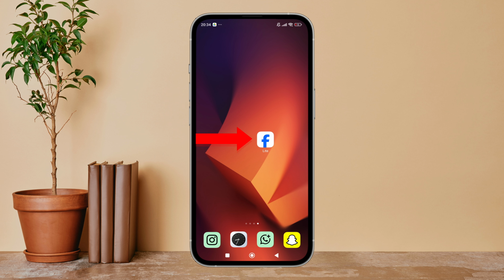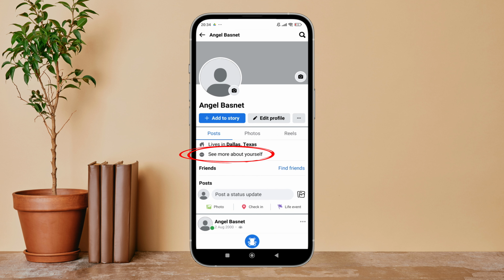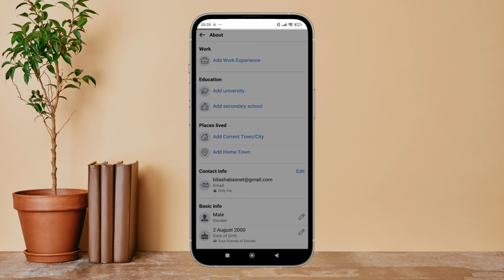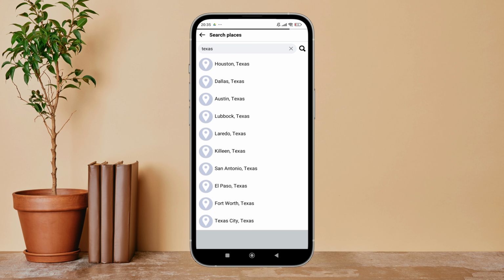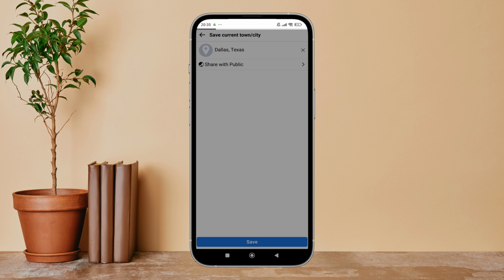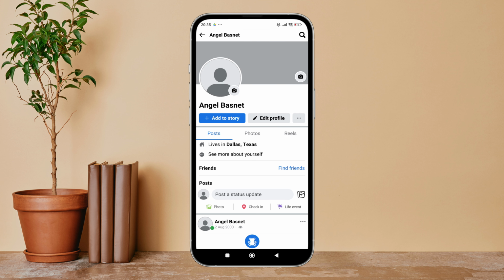Add Your Current City or Town on Facebook Lite. |Technologyglance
Want to update your profile with your current city or town? This video shows you how to add your location to Facebook Lite in just a few steps. It's helpful for friends to know where you are and keeps your profile complete. Our 2025 updated tutorial ensures you’re following the right steps in the latest version of the app, so you won’t miss anything important.